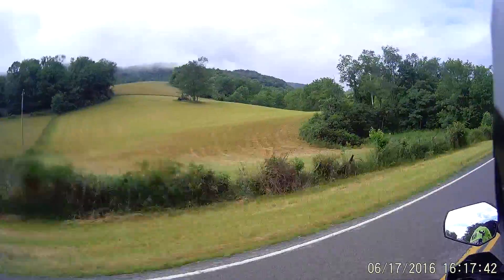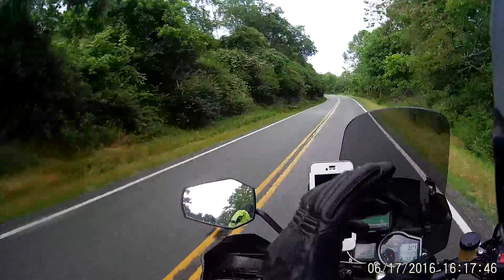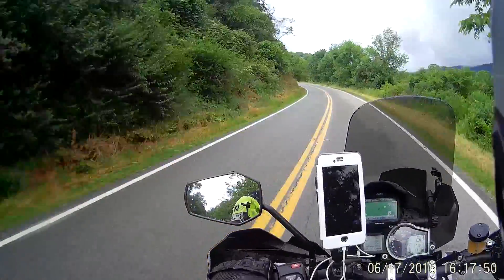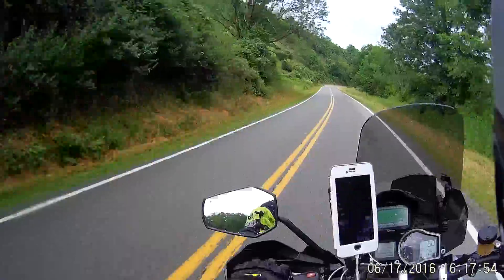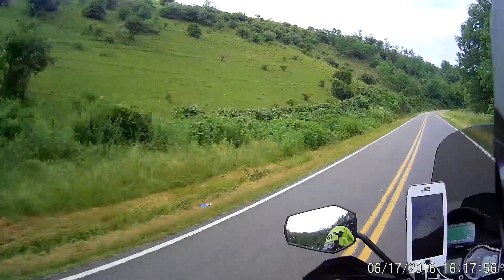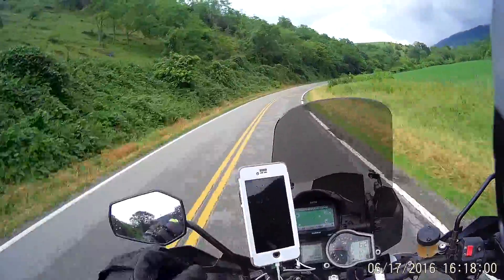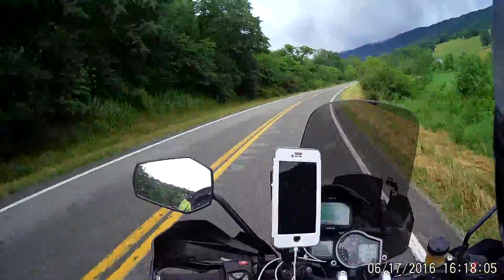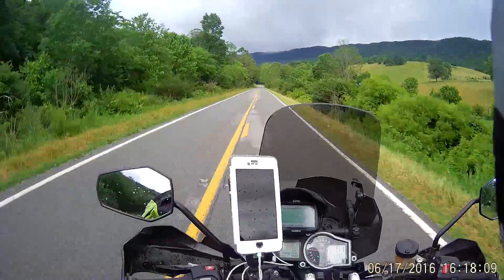VA WV crazy twisted asphalt 07